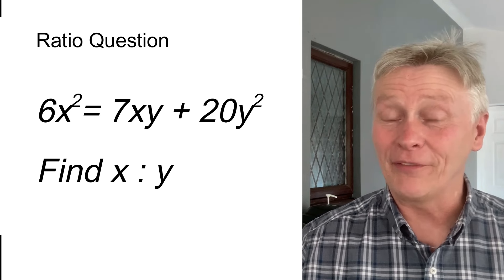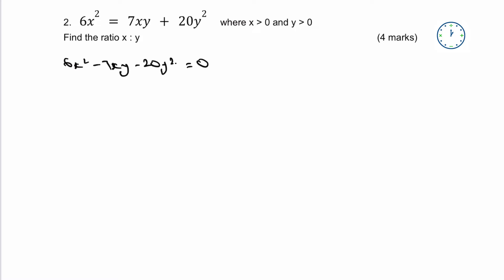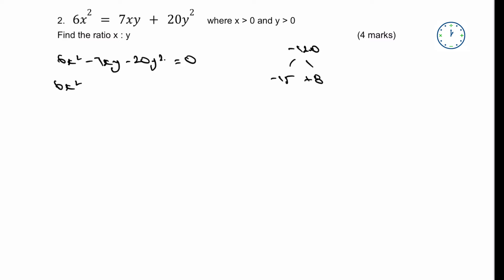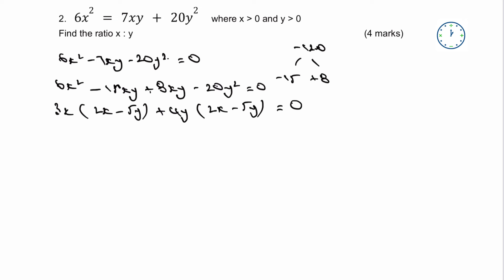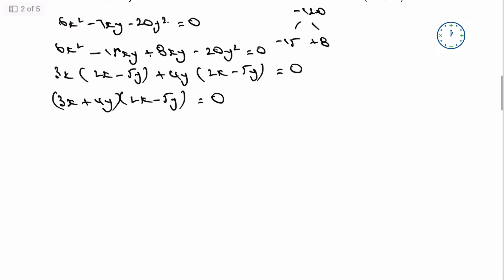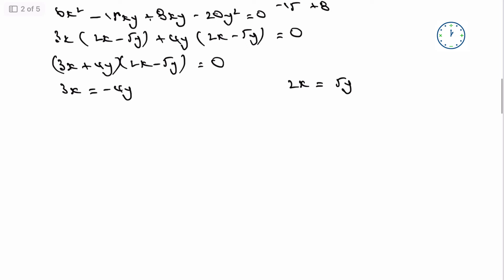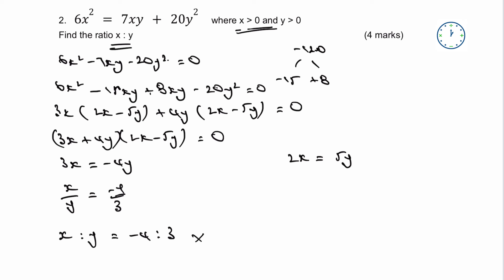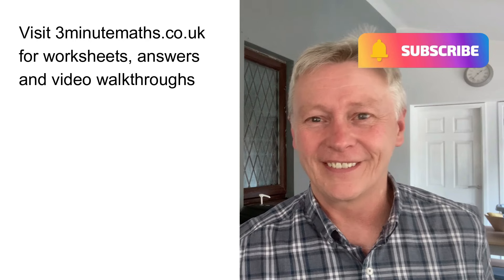GCSE Maths Revision Ratio - Hard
This video is a ratio for GCSE maths, and is aimed at around grade 6.

You can download the worksheet for substitution from 3minutemaths, although please do